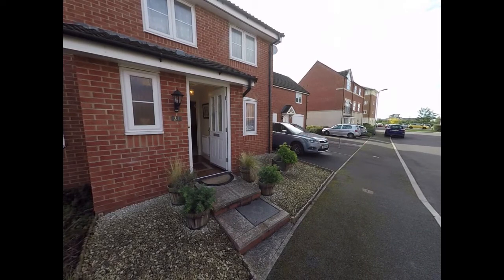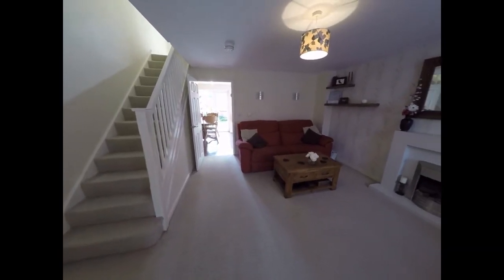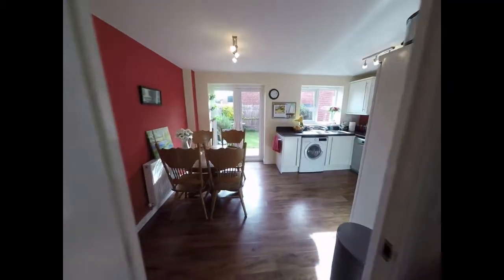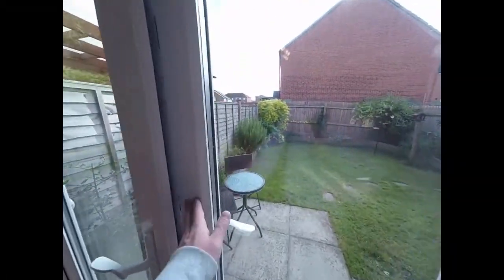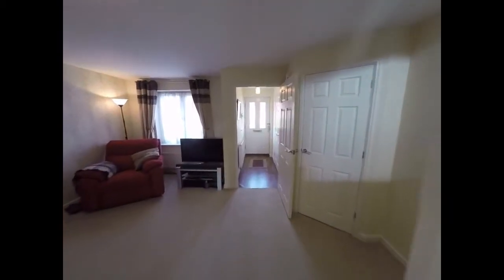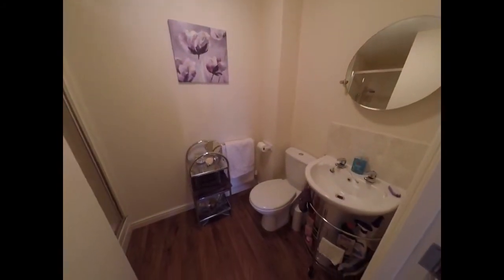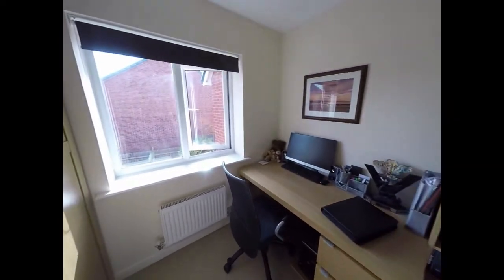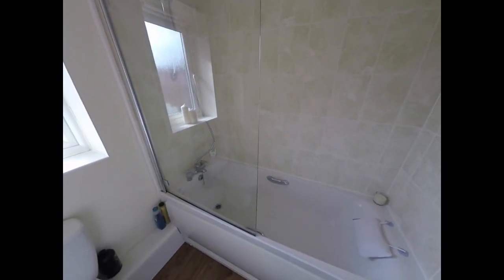Pinkmove Virtual Tour of 21 Seabreeze Crescent